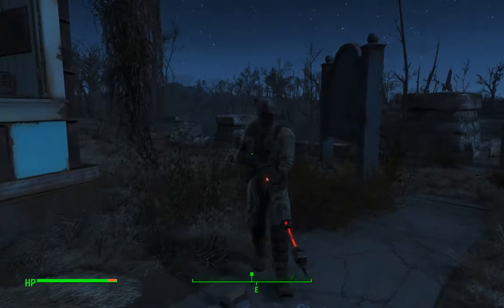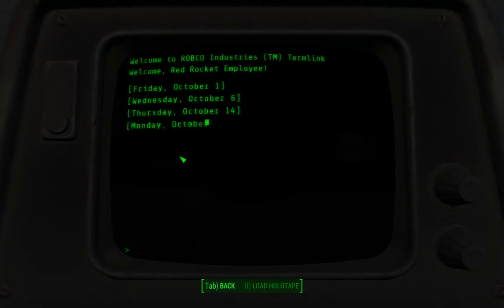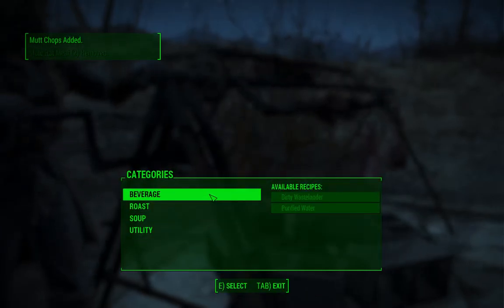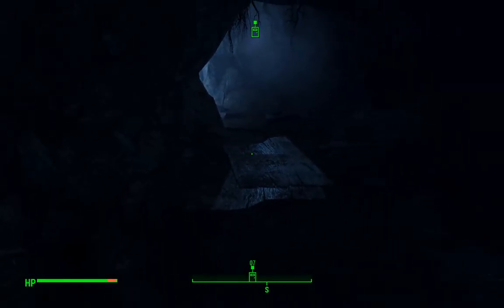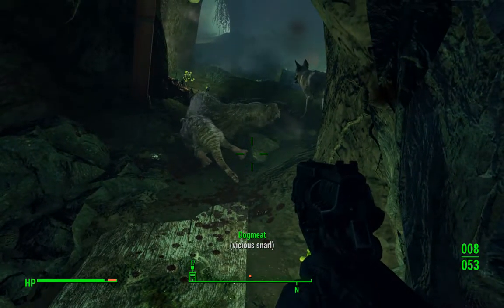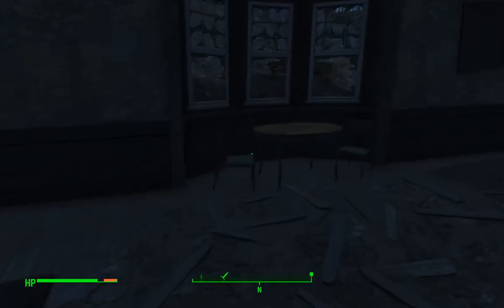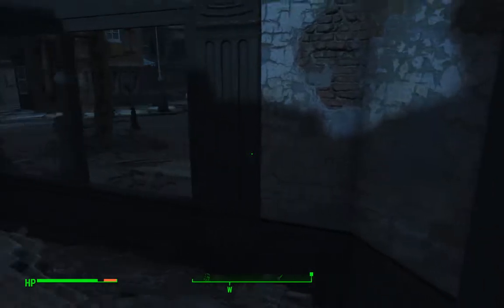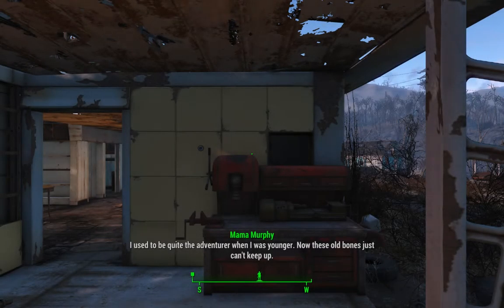Mole Rat Den - Part 7 - Fallout 4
Fallout 4 is the latest in the Fallout series of Roleplaying games.  In the pattern of Fallout 3 and New Vegas, Fallout 4 is presented in a first-person perspective.  So let's go into the post-apocalyptic world of the Commonwealth and see how civilization is faring after it's started to recover from global thermonuclear war.